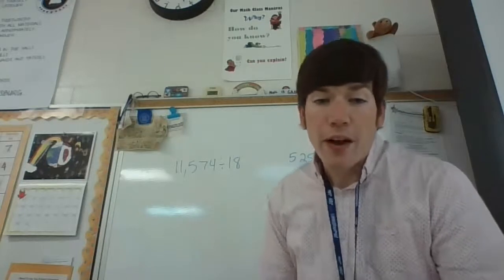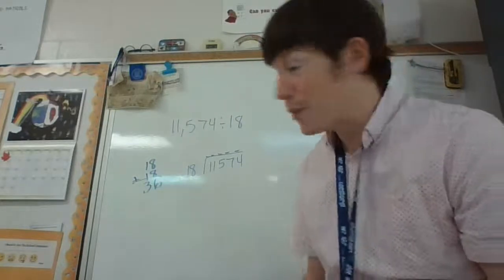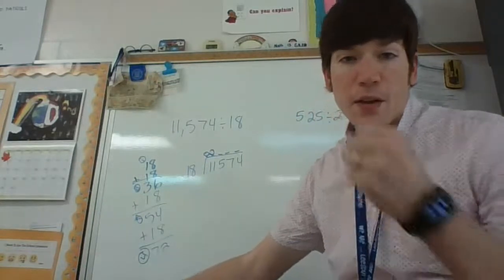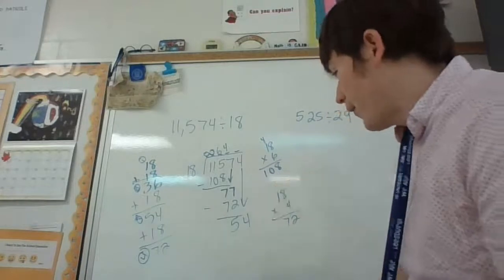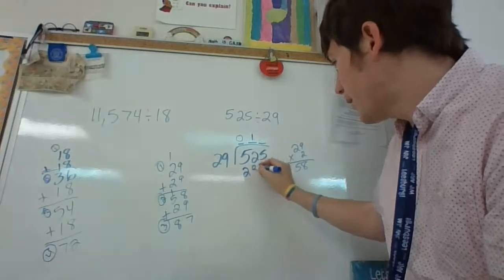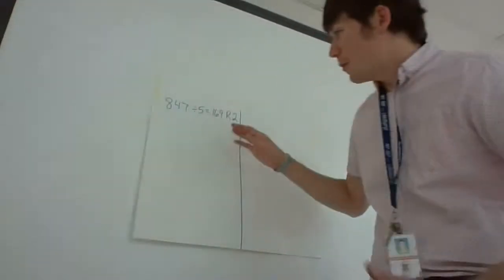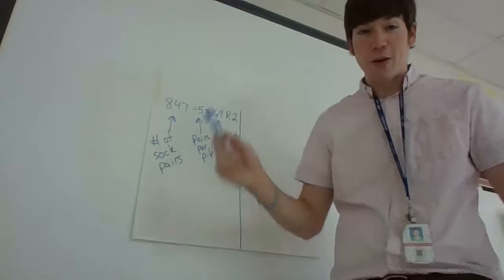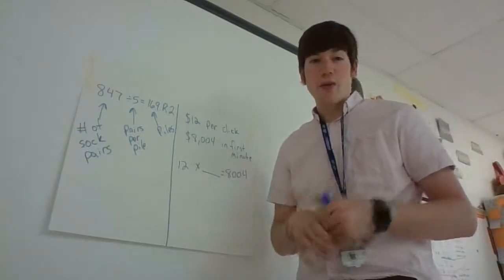Tuesday September 10th Homework Help